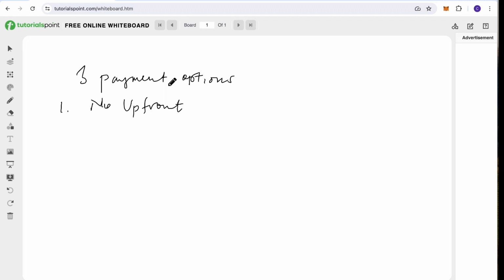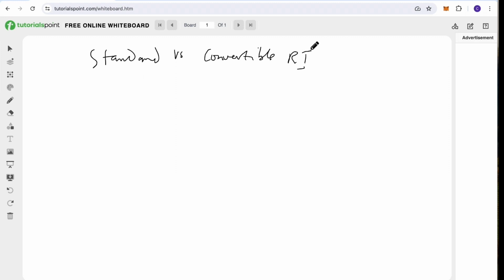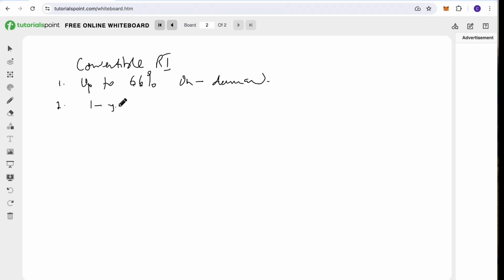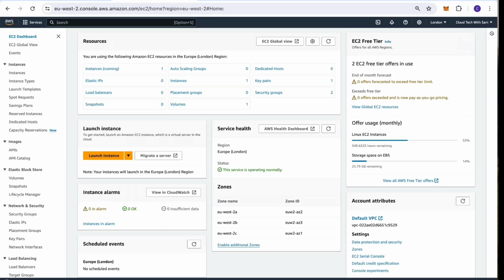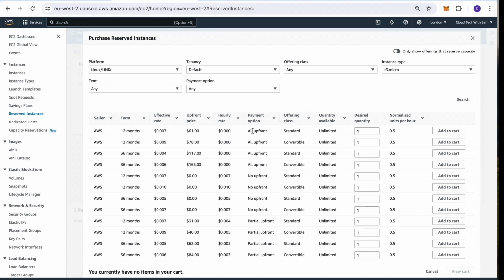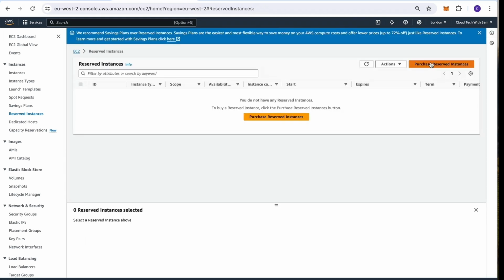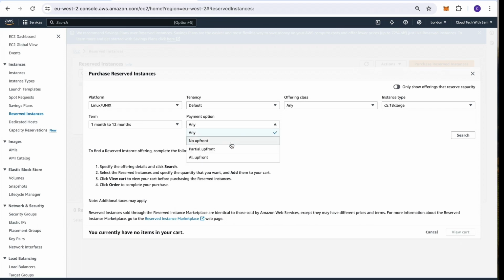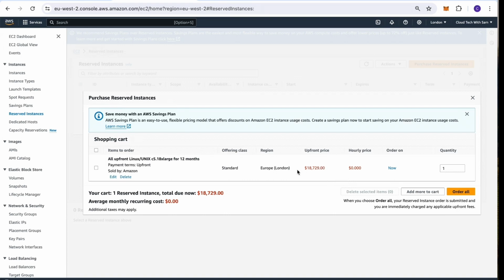How to Purchase AWS EC2 Reserved Instance | Demo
Unlock cost savings and stability with AWS EC2 Reserved Instances. Learn the step-by-step process to procure these powerful resources efficiently. From navigating the AWS Management Console to optimizing instance types, this guide equips you with the knowledge to make informed decisions and maximize your investment in cloud computing.

00:00 Intro
00:55 Reserved Instance Payment Options
01:30 No Upfront Payment Option
02:33 Partial Upfront
03:00 All Upfront
03:35 Standard Reserved Instance
05:15 Convertible Reserved Instance
07:20  Reserved Instance Purchase Demo